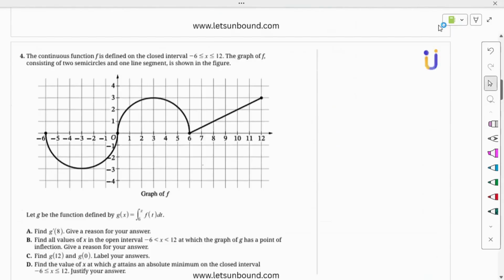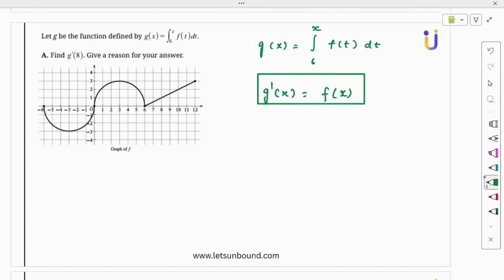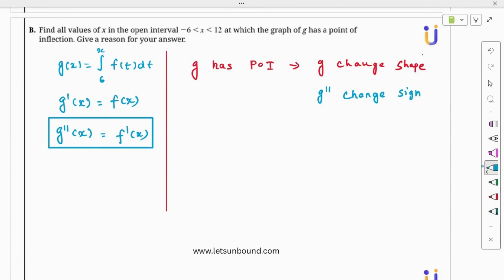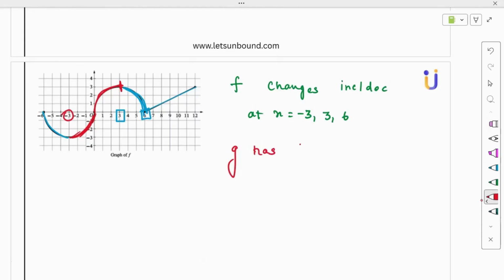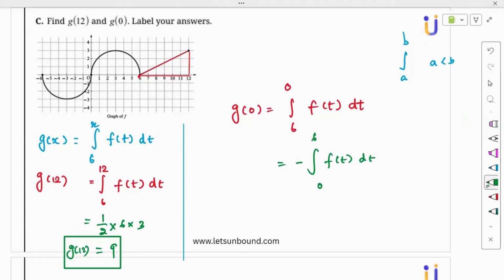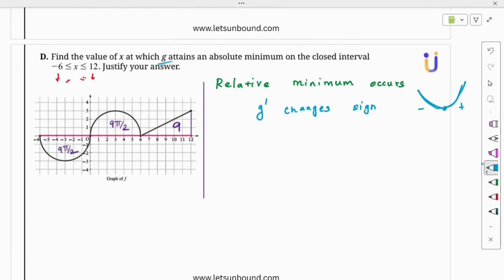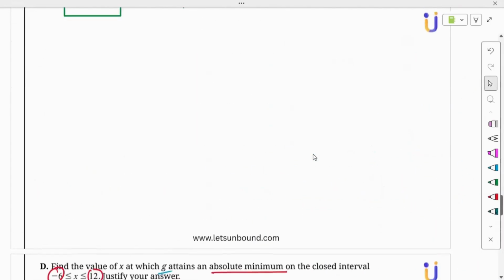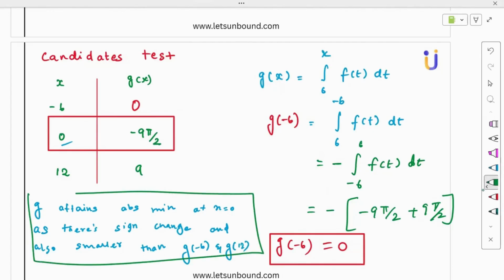AP Calculus AB | 2025 | FRQ #4 | Graph Analysis & Integral Function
🔥 Free Response Question 4 – AP Calculus AB 2025

 In this video, we explore FRQ #4 from the 2025 AP Calculus AB Exam. This graphical problem involves analyzing the function g(x) = \int_6^x f(t)dt, where the graph of ff consists of semicircles and a line. You'll apply graphical reasoning, signed area concepts, and derivative relationships to solve all four parts.

🧠 What You'll Learn:
 ✔ Estimating g′(x)  using the Fundamental Theorem of Calculus
 ✔ Identifying points of inflection on a graph-defined integral function
 ✔ Calculating net signed area to evaluate definite integrals
 ✔ Locating the absolute minimum of gg using area accumulation

🎯 Topics Covered:
 Integral as a function of x
 Inflection points and concavity
 Minimum of an integral-defined function
 Fundamental Theorem of Calculus – Graphical

📚 This video is part of our full AP Calculus AB 2025 FRQ Playlist

📌 Question Covered:
 Given a graph of ff, students must analyze and evaluate the function g(x) = \int_6^x f(t) dt to find slopes, concavity changes, absolute extrema, and definite values using geometry and calculus concepts.